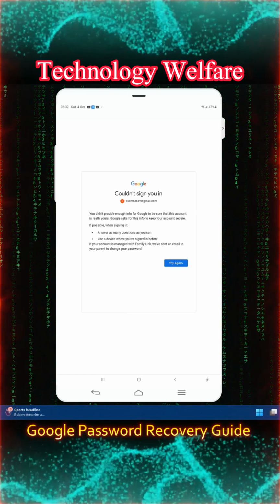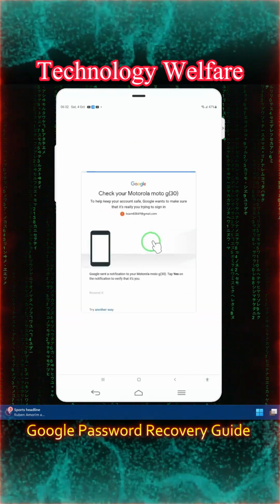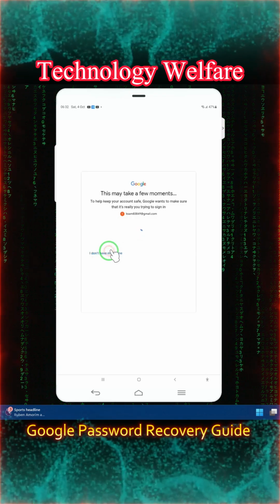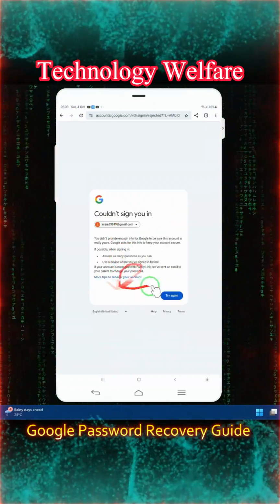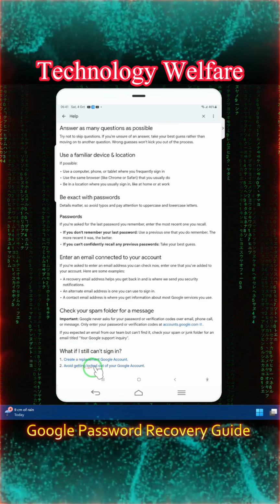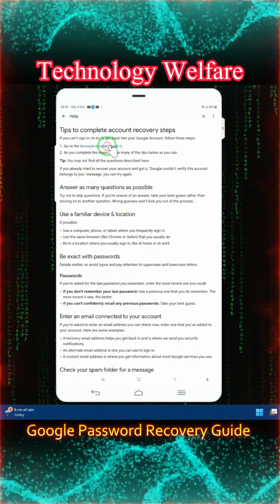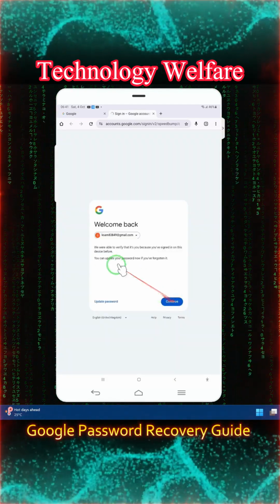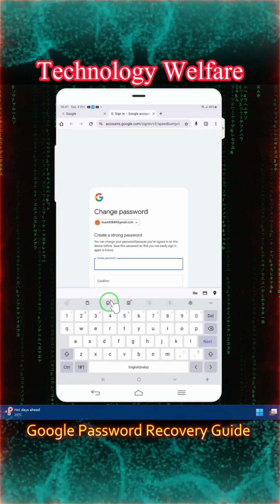How To Reset Your Gmail Password Without Recovery Email or Phone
🔐 Gmail Password Recovery Without Recovery Email or Phone (2026 Guide)

Lost access to your Gmail account? Don’t worry — in this step-by-step guide, I’ll show you the official Google Account Recovery methods you can use even if you no longer have your recovery phone number or recovery email.

👉 In this video, you’ll learn:
How to use Google’s Account Recovery page correctly
Tips for proving ownership of your Gmail account
How signed-in devices, browsers & locations help you regain access
Using backup codes, security questions & 2-step verification methods
What to do if you still can’t recover your account (Google support options)

⚡ Works for all devices: Android, iPhone, and computer (2026).

📌 Remember: This is 100% safe and Google-approved. No third-party hacks or tools — only legitimate steps to secure and recover your Gmail.